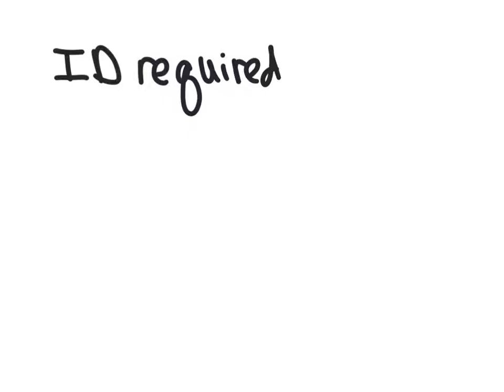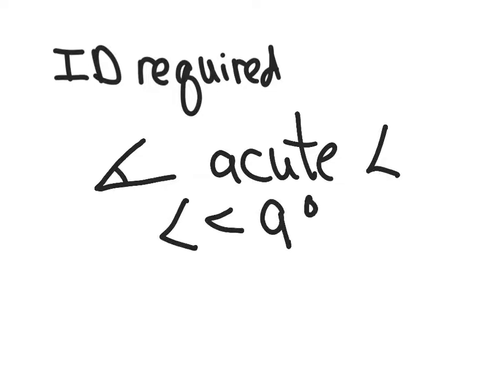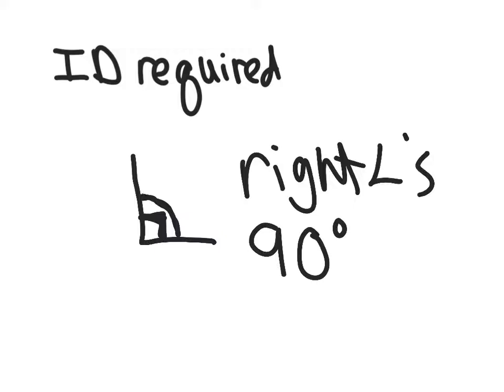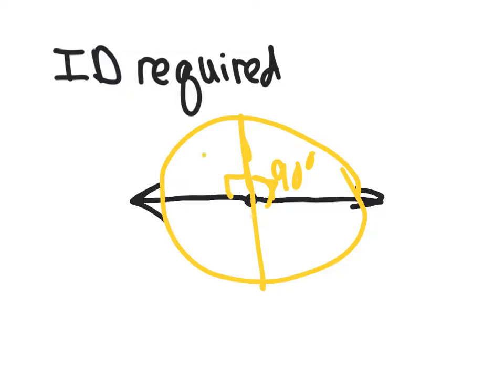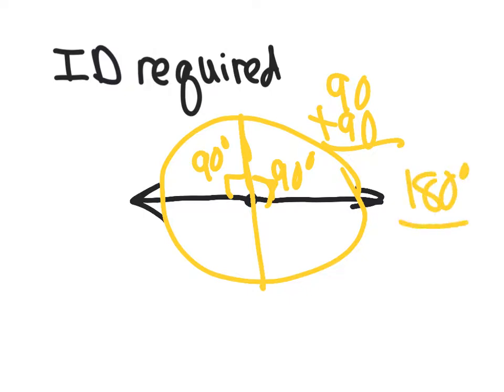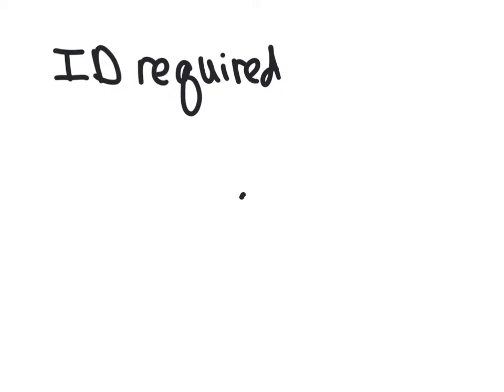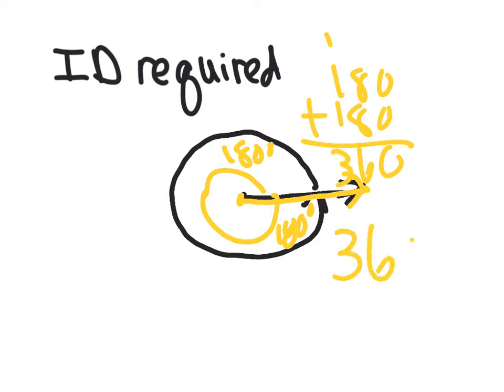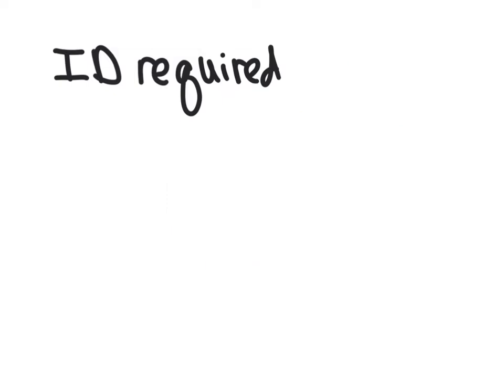MD5 identifying angles